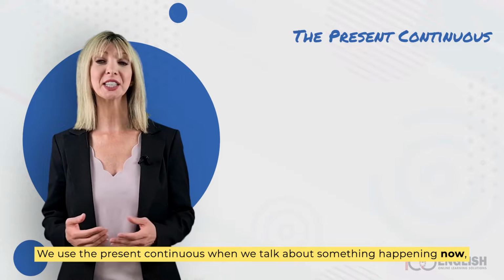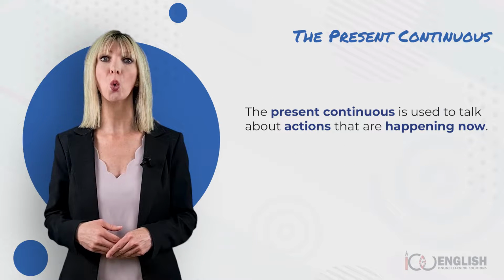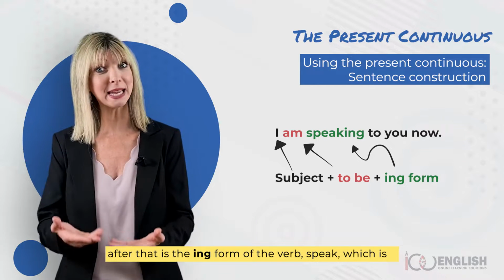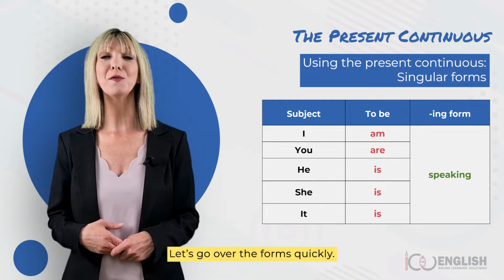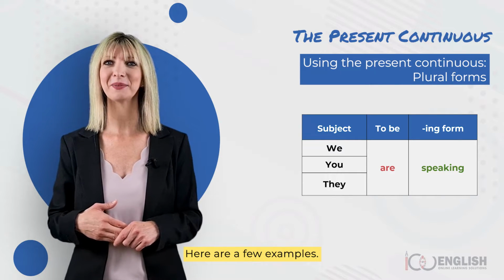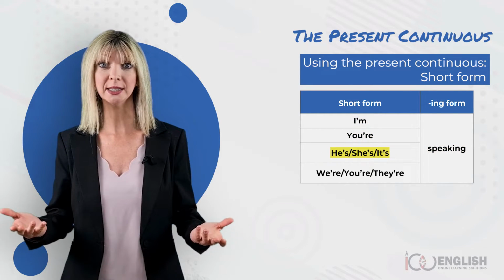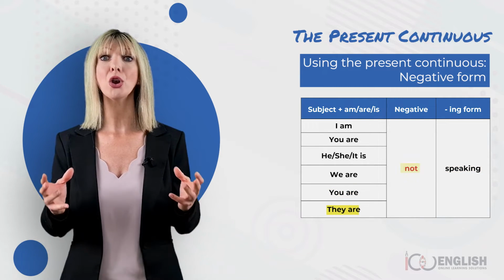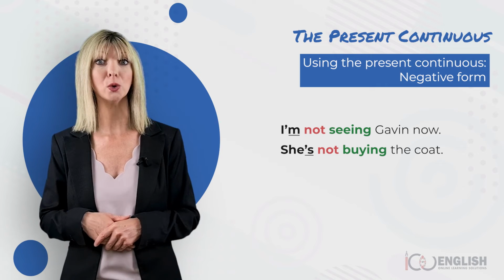Beginners Lesson 22: Present Continuous - English Grammar Course (A1)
We have 80 Grammar lessons in this section:

1 Alphabet
2 Phonics: A to M
3 Phonics: N to Z
4 Numbers: 1 to 20
5 Greetings
6 Ask About Things
7 Colours
8 Food
9 Days and Months
10 Family
11 Time

1 Verb to be
2 This is
3 Pronouns
4 To be: Negative
5 Adjectives 4:45
6 Determiner
7 Possessives
8 Yes & No Questions
9 Wh- Questions
10 Possessive 's
11 Present Simple
12 Present Simple: Patterns
13 Adverbs of Frequency
14 To be: Past Simple
15 Regular Verb: Past Simple
16 Irregular Verbs
17 I'd like
18 There is & There are
19 Prepositions of Place 1
20 Present Simple: Questions
21 Past Simple: Questions
22 Present Continuous
23 Be going to
24 Future Will
25 Object Pronoun

1 Present Simple: Time Markers
2 Past Simple: Time Markers
3 Some, Any & A lot of
4 Can & Can't
5 Can & Could
6 Countable & Uncountable
7 Much & Many
8 Comparatives
9 Superlatives
10 Present Continuous: For Future
11 Be going to: Time Markers
12 Present Perfect
13 Present Perfect: Questions
14 Prepositions of Place 2
15 Prepositions of Time
16 Prepositions of Movement
17 Infinitive of Purpose
18 Adverb
19 Have got
20 Who's and Whose

1 Articles
2 May & Might
3 State Verbs
4 Present Perfect: Time Markers
5 Past Continuous
6 Past Perfect
7 Present Perfect Continuous
8 Have to / Don't have to
9 Should / Must
10 Passive Voice
11 Phrasal Verb: Pick up
12 Joining Words
13 1st Conditional
14 2nd Conditional

1 Past Perfect Continuous
2 -ing Form
3 Infinitives
4 Passive: Past Simple
5 Must, Can't & Might
6 3rd Conditional
7 Reported Speech
8 Would & Used to
9 Types of Phrasal Verbs
10 Phrasal Verbs: Up